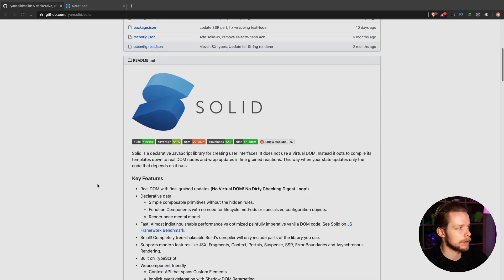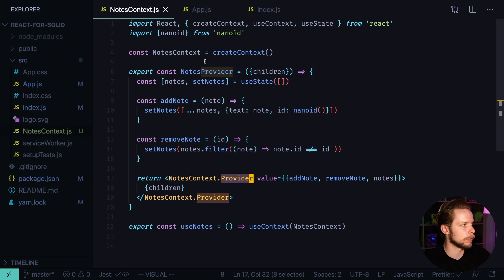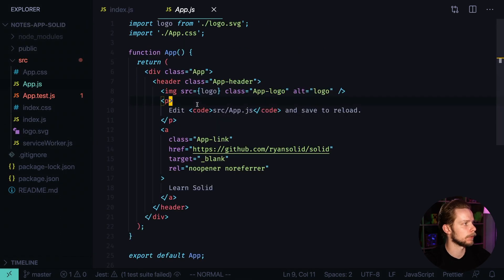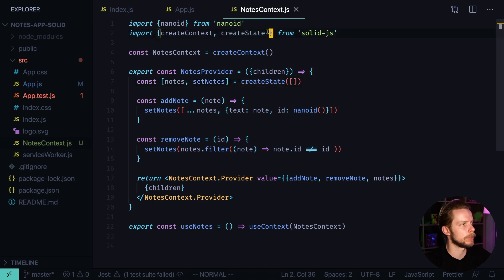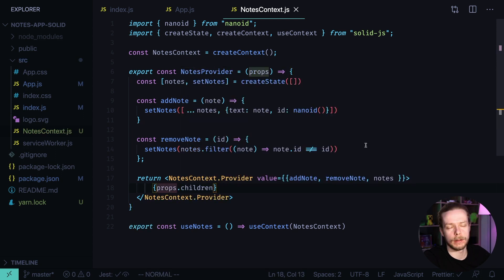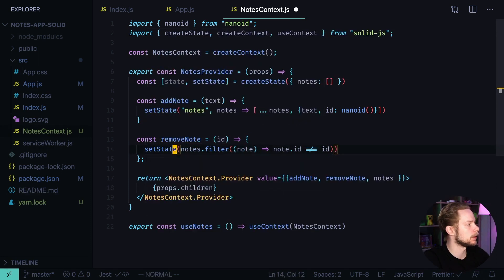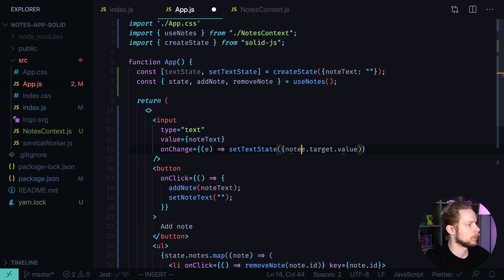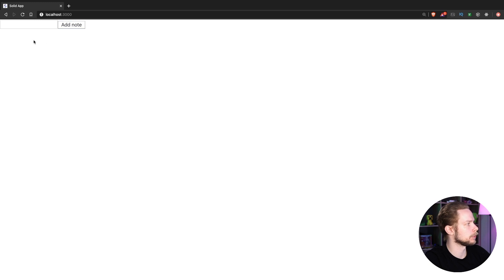How To Convert React Application To SolidJS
In this video we'll take a look at a new frontend framework Solid.
It's API is very similar to ReactJS, it supports Context, Hooks and JSX. Let's try to remake a simple React application to Solid.js.